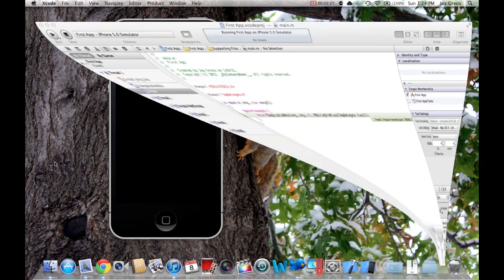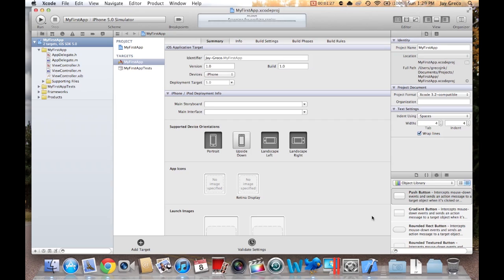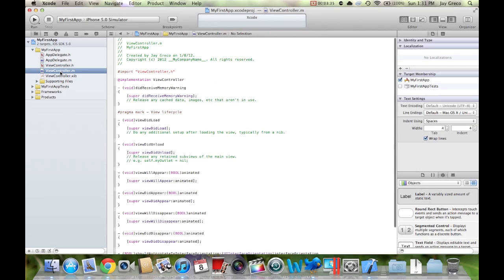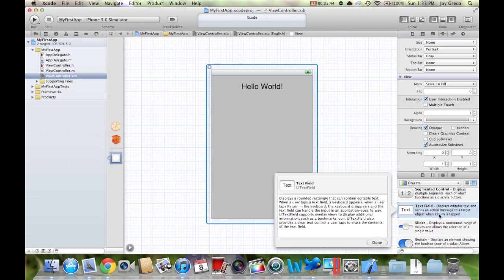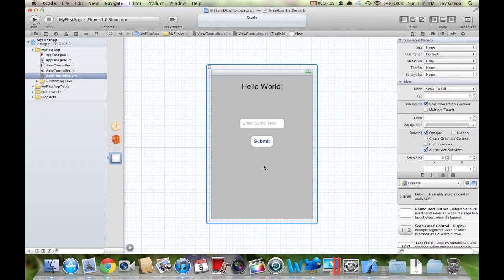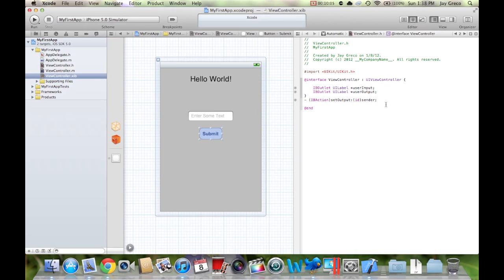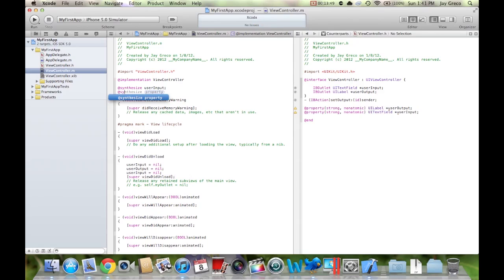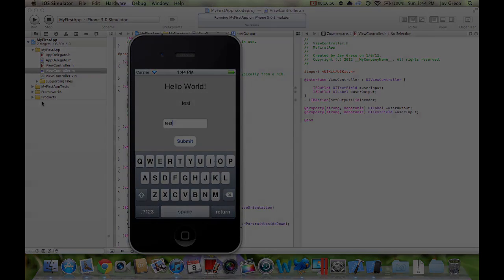How to make iOS Apps - Intro to Xcode 4: Building Your First App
Update: For those of you who don't want to spend the hassle learning all this new mumbo jumbo, check out this video

This is a longer tutorial on how to make an iPhone App with Xcode 4. This shows how to use xcode 4, interface builder, as well as add the code and test it using the iOS simulator. It might seem choppy, I had to cut a lot of useless rambling out to keep it short enough to be helpful! Link to the finished projet